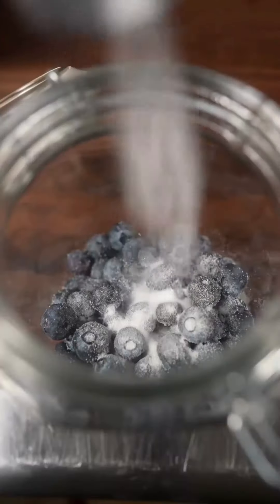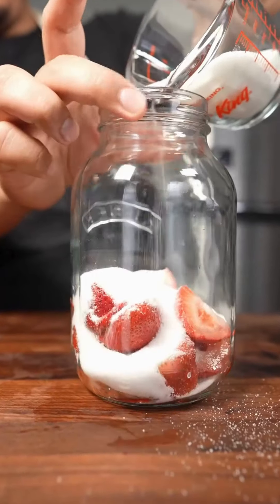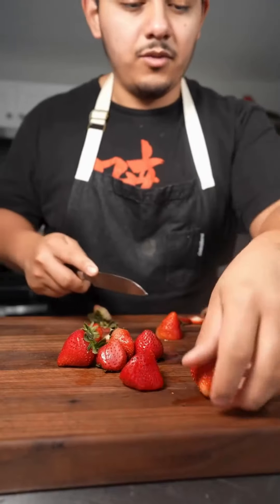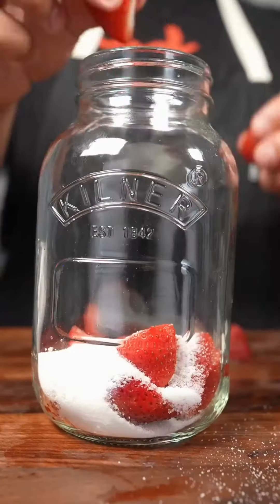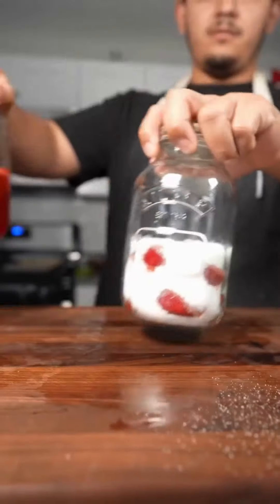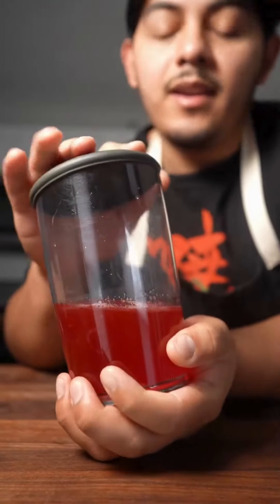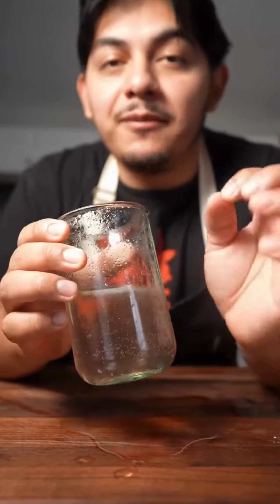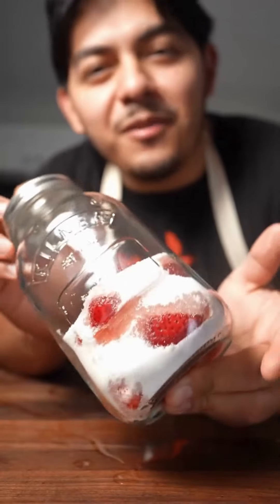Strawberry Syrup. Thank you jose el cook for the video!